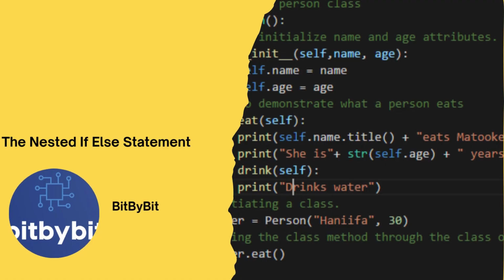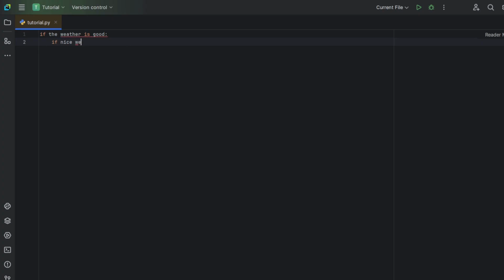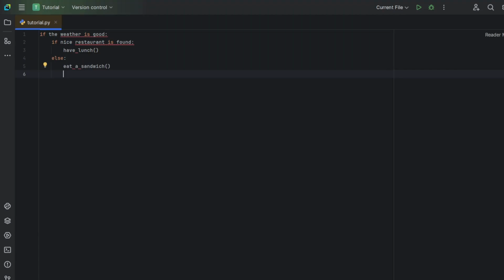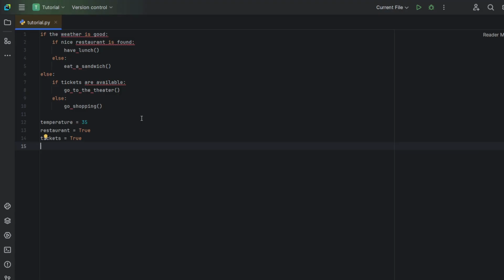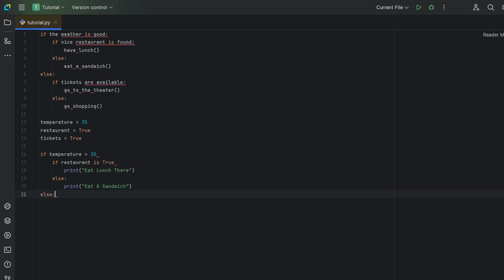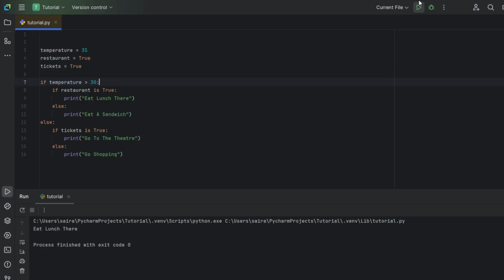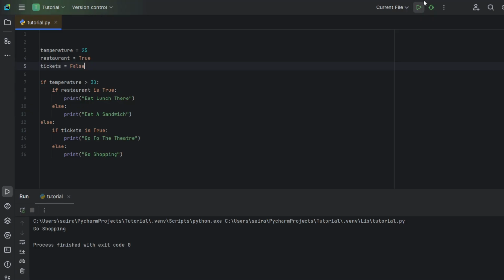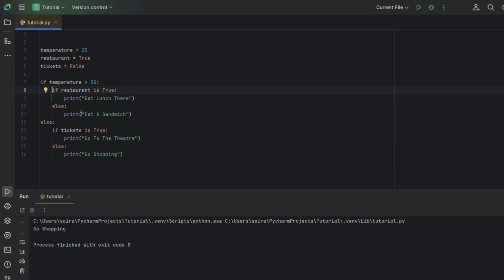Nested If Else Statement : Python Tutorial 19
Hello Everyone. Welcome to the nineteenth tutorial in Python. In this tutorial, we will learn about Nested If Else Statement.